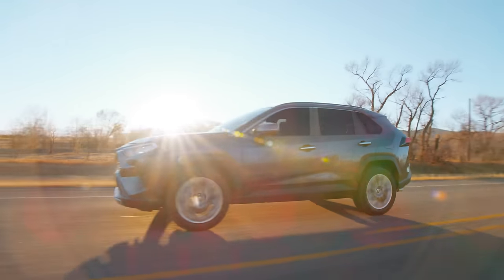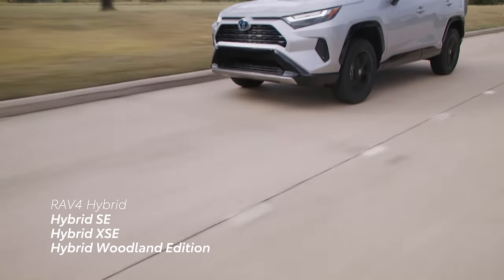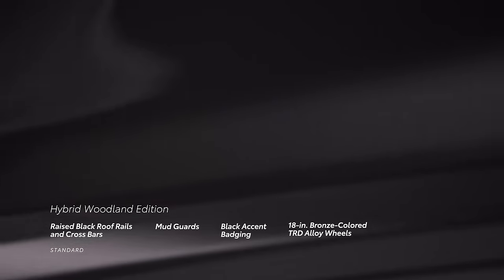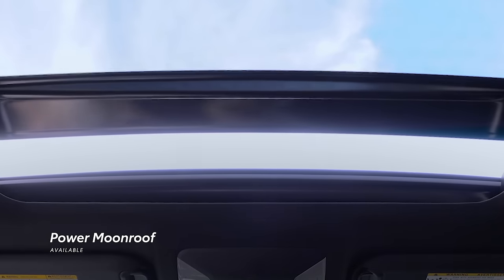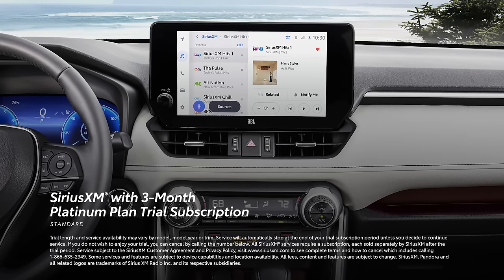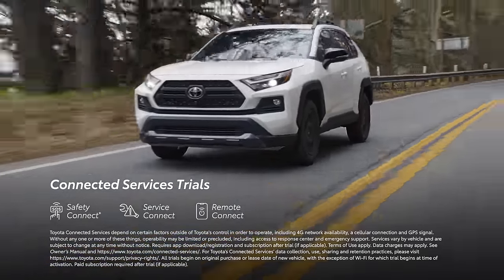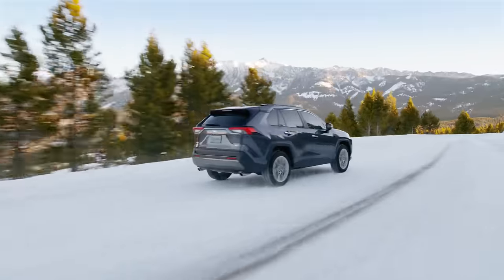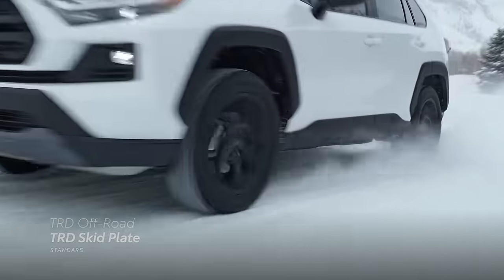2023 Toyota RAV4 Overview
This year's RAV4 pushes the formula even further with upgraded safety and convenience equipment, as well as breaking new ground with an all-new hybrid grade made for the outdoors. Let's take a closer look at RAV4 to find out why it's spent the past five years as America's best-selling SUV.

0:00 2023 RAV4 Overview
0:41 2023 RAV4 Models and Grades
1:44 What are the 2023 RAV4's exterior features?
3:15 What are the 2023 RAV4's interior features?
4:16 What is the 2023 RAV4's technology package?
6:12 How safe is the 2023 RAV4?
7:16 How does the 2023 RAV4 perform?
8:27 Final Thoughts about 2023 RAV4

In this Toyota video, learn about the 2023 RAV4's features and options.